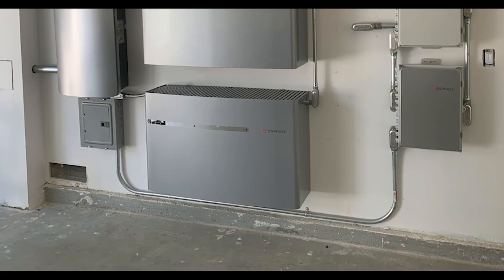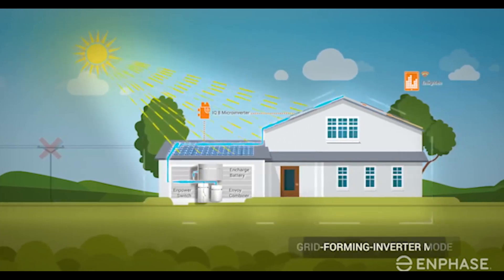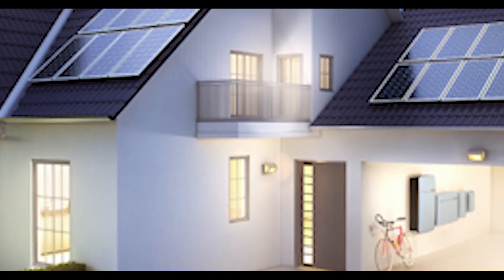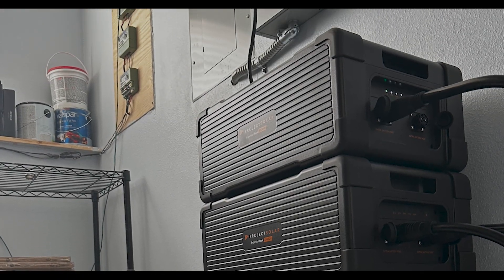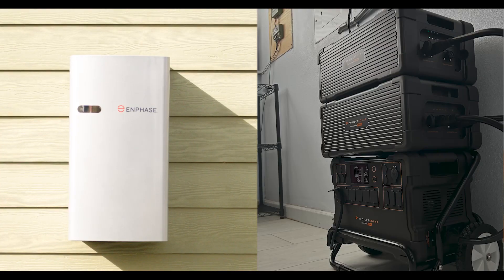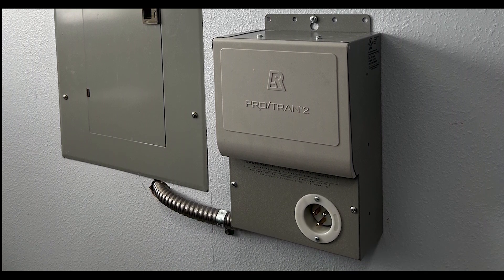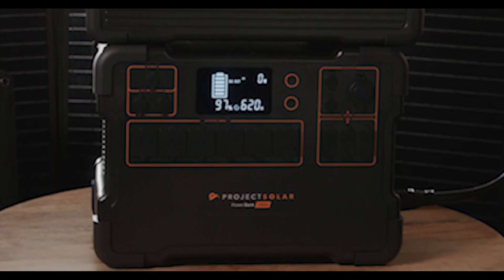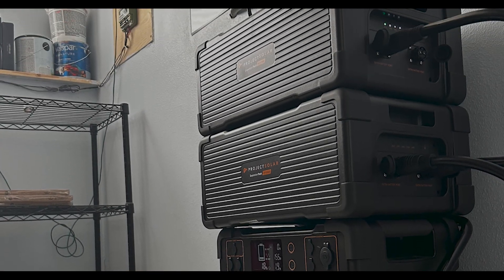Never Lose Power Again: Choosing the Perfect Solar Backup System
In this informative video, we'll help you choose the perfect solar backup system for your home by comparing and contrasting two popular options from Project Solar: Enphase Batteries and the Project Solar Home Backup Kit.

Enphase Batteries are high-quality lithium-ion batteries that are designed to store excess energy generated by your solar panels, allowing you to use that stored energy during outages or when your panels aren't producing enough power. These batteries are highly efficient, with a 96% round-trip efficiency rating, and have a long lifespan of up to 10 years. Additionally, Enphase Batteries are modular, allowing you to add more capacity as needed.

The Project Solar Home Backup Kit is another great option for home backup. This system utilizes a power bank that stores energy from your solar panels or the grid, allowing you to use that stored energy during outages or peak demand periods. The kit is easy to install, with plug-and-play components that can be set up in just a few hours. Additionally, the Project Solar Home Backup Kit is more affordable than Enphase Batteries, making it a great choice for those on a budget.

By comparing the features, benefits, and price points of these two systems, you'll be able to make an informed decision about which solar backup system is right for you. With the peace of mind that comes with never losing power again, you can rest easy knowing that you'll always have access to the energy you need.

Visit ProjectSolar.com to learn more and get started on your solar backup journey today.